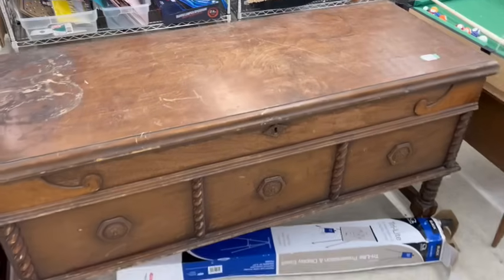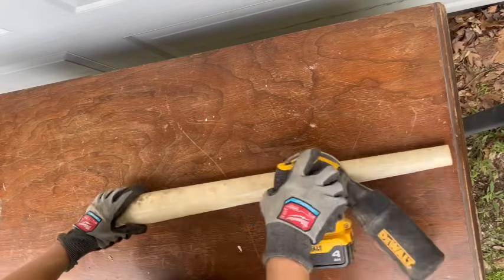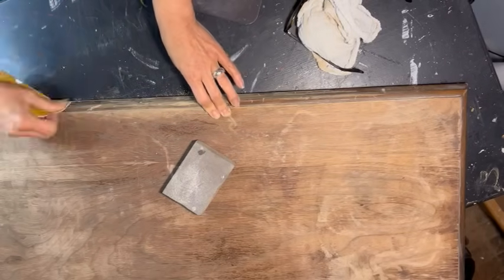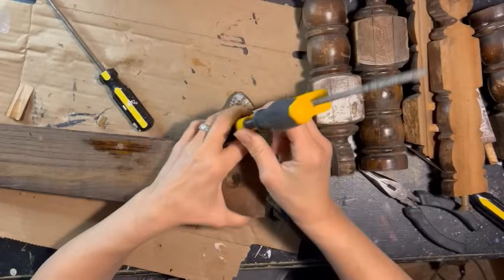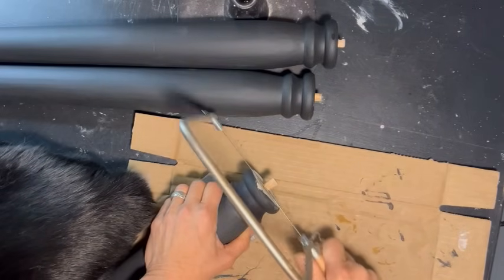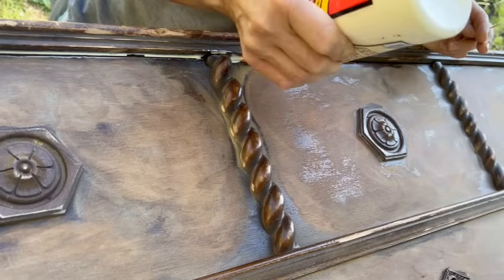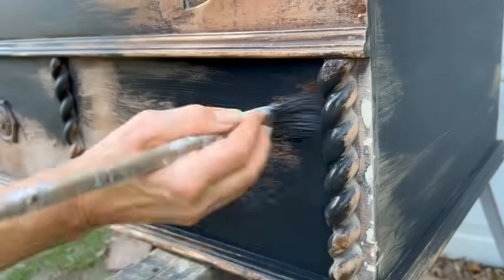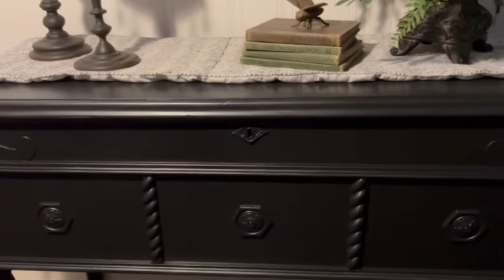Vintage Thrifted Item Gets Flipped / DIY 100 Year Old Hope Chest / Flippin' Furniture Friday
I have found a fantastic piece at goodwill It is a 100 year old hope chest cedar from E.R. Co. in Forest Park, Illinois. The amazing thing is that I only paid $4.99!!! Yes, I only paid $4.99!! I will be saving this fabulous chest and turning it into a beautiful sofa table.

My Etsy Shop

LOVE FURNITURE FLIPS?  Here are some other furniture transformations for you to view:

Here are the video links to the projects I displayed with my cedar chest sofa table tonight: